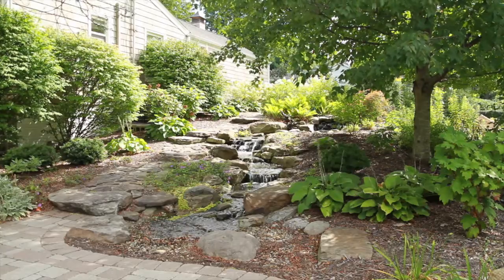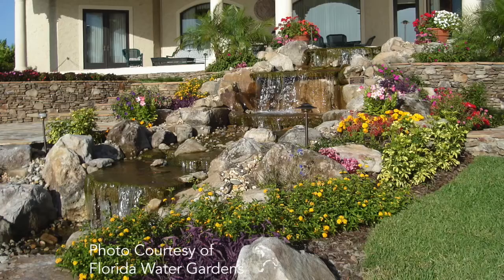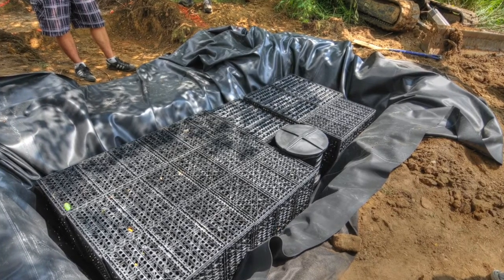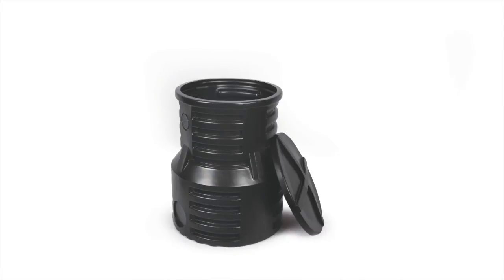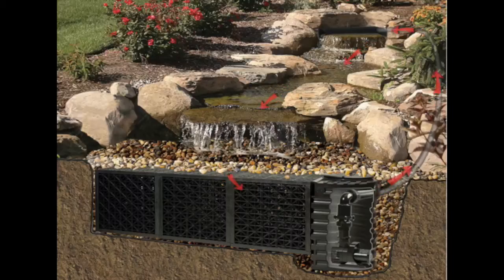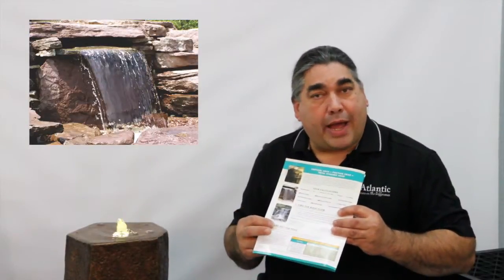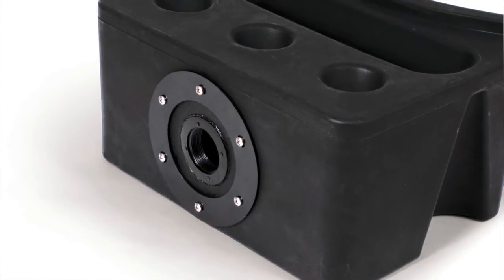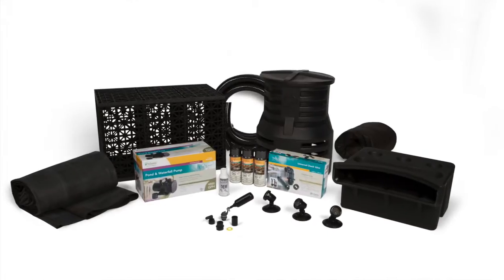Let's Talk Pond-free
AWGtv discusses the different aspects of Pond-free water features like equipment and advantage of having this type of water feature.

Google+:AWGtv